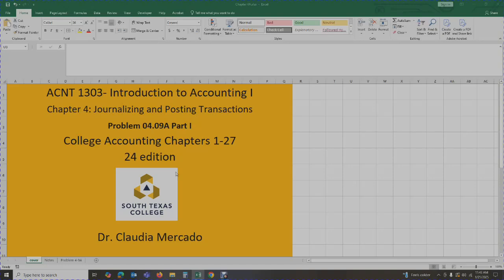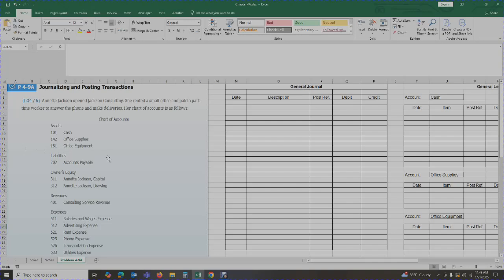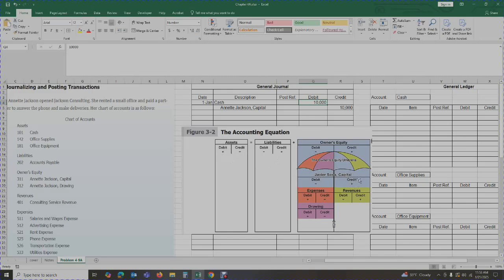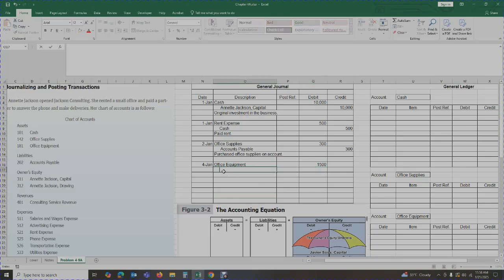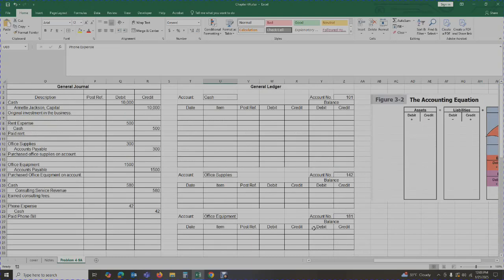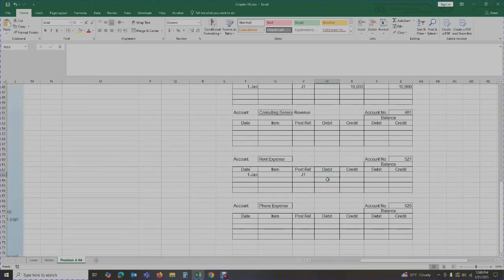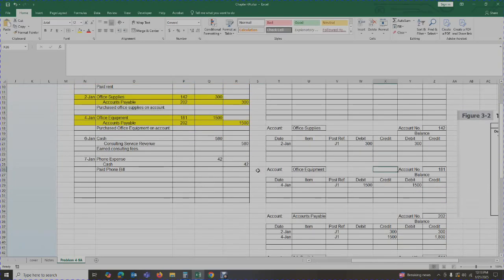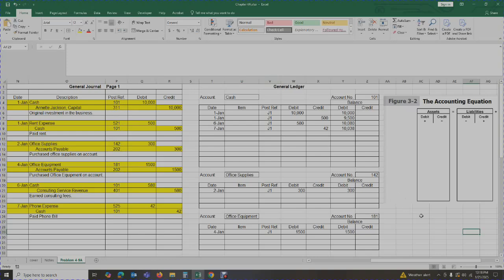ACNT 1303 24ed: Chapter 4 Problem 4-9A Part I